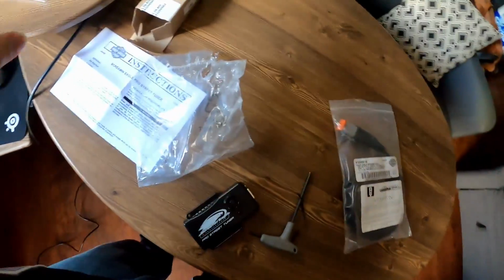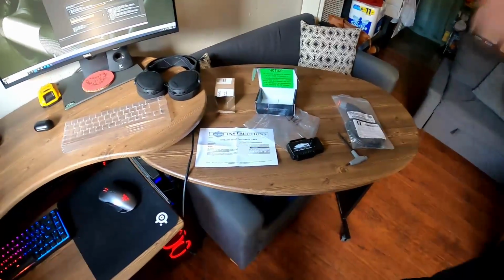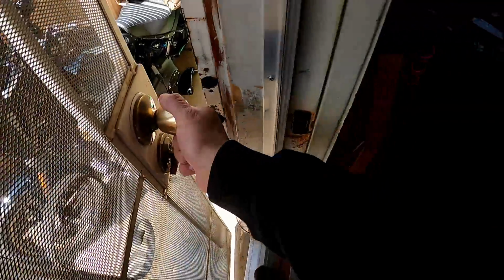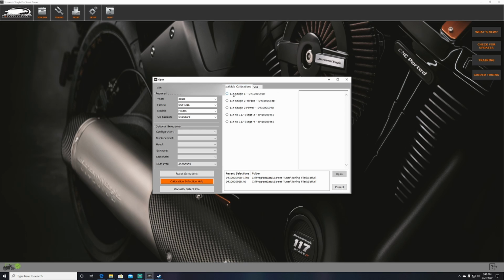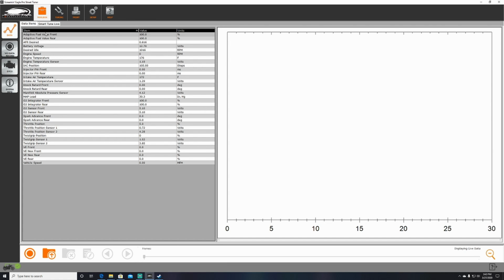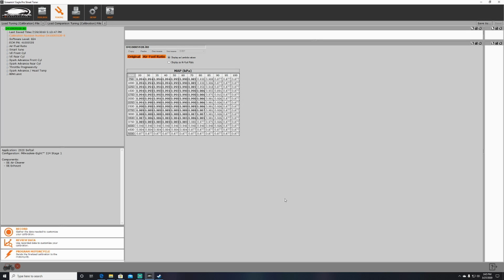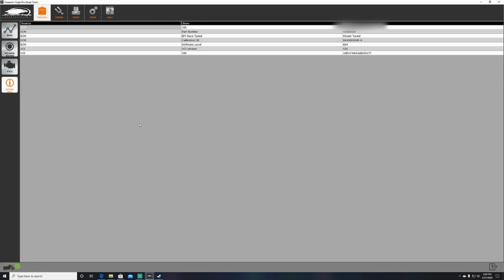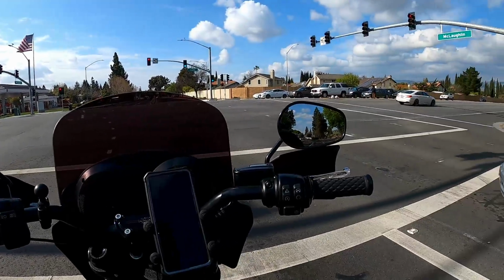Harley-Davidson Pro Street Tuner on 2020 Low Rider S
How-to Install Harley Pro Street Tuner, cables not included.

My Bikes:
2007 Shadow Sabre 1200c
2005 Sportster 1200c
2020 Low Rider S

Camera Gear:
Nikon D300s
Samsung S20

Motovlog Setup:
Sony Mic

Purchased parts on:
GetLowered
Harley-Davidson

Instagram.com/infamouscreep